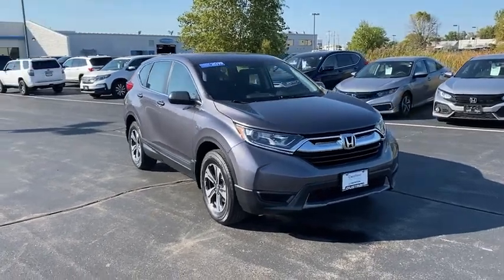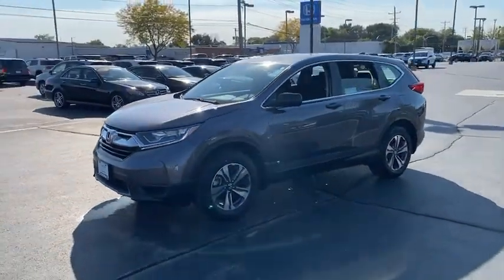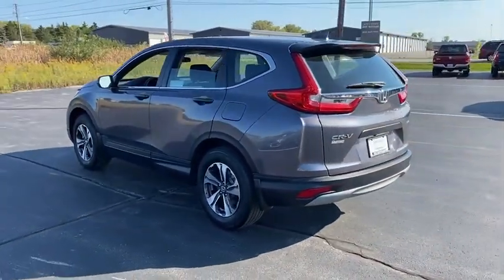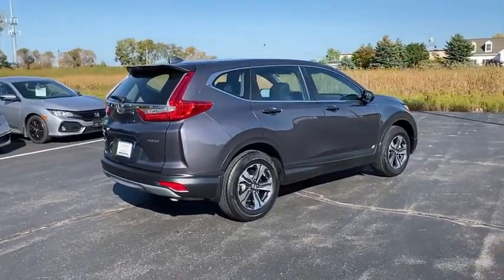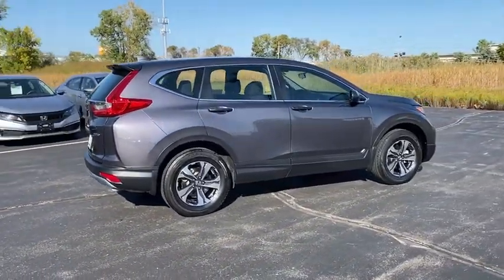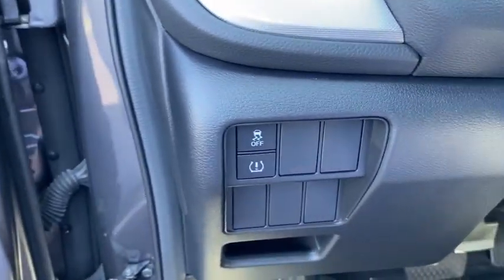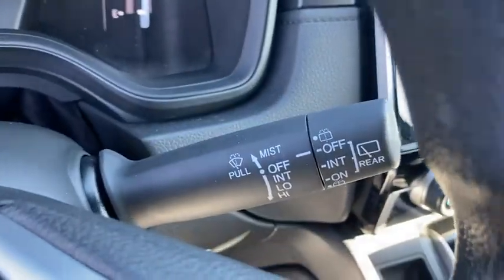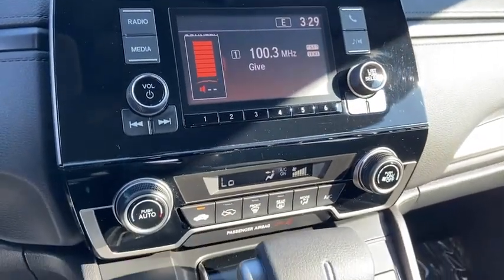2019 Honda CR-V Appleton, Neenah, Menasha, Oshkosh, Green Bay, WI 9551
Gray Used 2019 Honda CR-V available in Appleton, Wisconsin at Gustman Honda. Servicing the Neenah, Menasha, Oshkosh, Green Bay, WI area.

Gustman Honda
2400 West Spencer St

Honda Certified Pre-Owned Benefits Include: 7 Year/100000 mile powertrain warranty coverage 150 point inspection 12-month/12000 mile comprehensive limited warranty and a vehicle history report. Gustman Honda is a family owned dealership with small town values that has been in business for over 80 years. Rest assured you will not become a number.